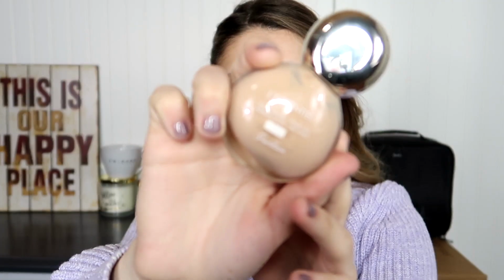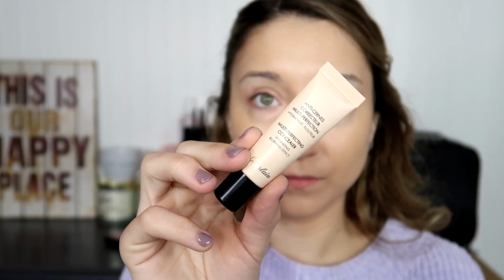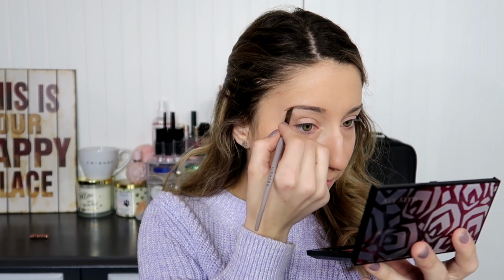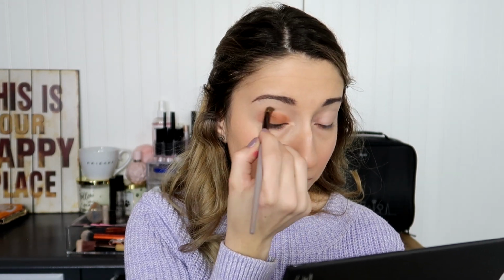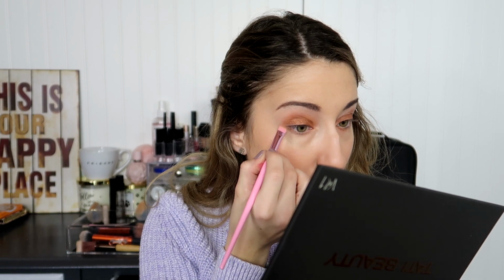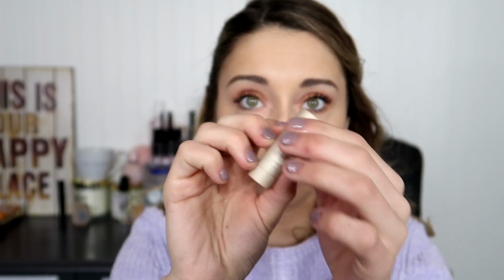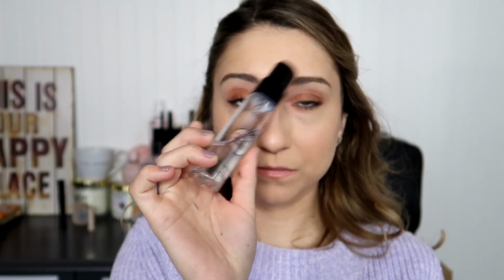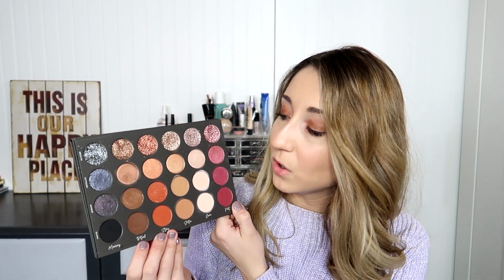GRWM USING THE TATI BEAUTY PALETTE ! EVERYDAY MAKEUP LOOK! REVIEW/ DEMO/ 7 HOUR WEAR TEST!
Get ready with me using the Tati Beauty Textured Neutrals Volume 1 eye shadow palette. I wanted to show you how I could use this palette for every day and what look you can get out of it. I included swatches, a review and a 7 hour wear test. I am not a makeup pro, I just wanted to show how I created a basic every day look. I am from Canada it took about a week to get to me and it was around $80.00. I did really love this palette, I did notice after 7 hours the black eye shadow I used on my lower lash line did smudge a lot but the upper eye shadow stayed on well!
Did you get this palette?